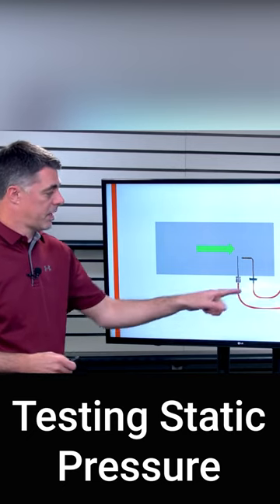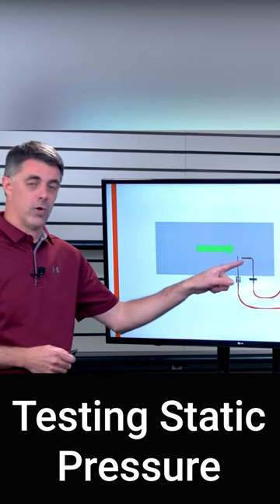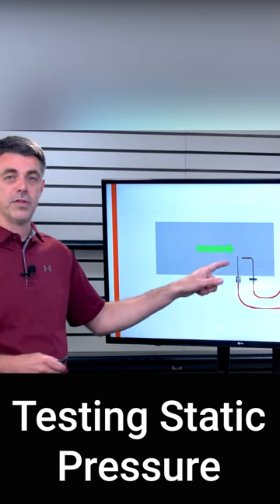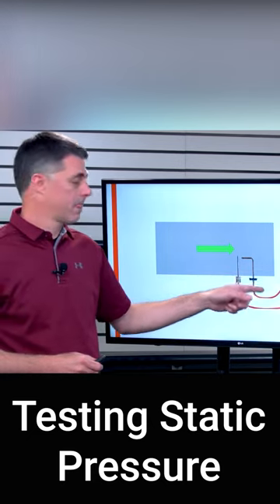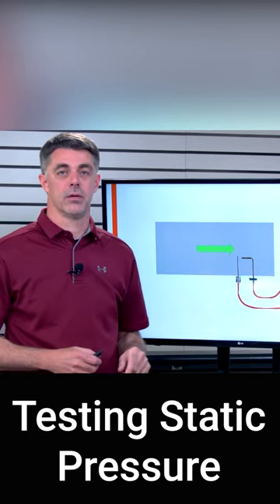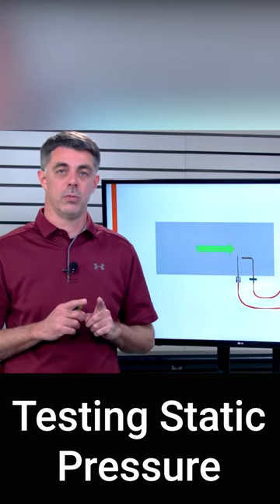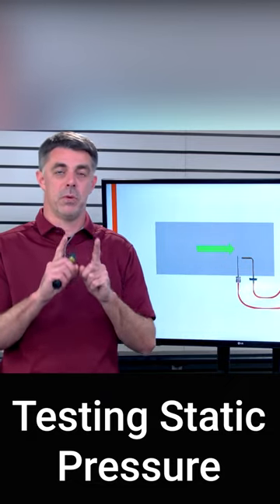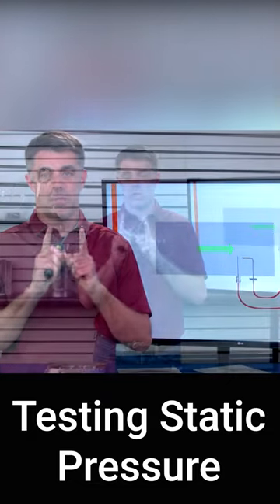Tips On Testing Static Pressure For HVAC 🧪